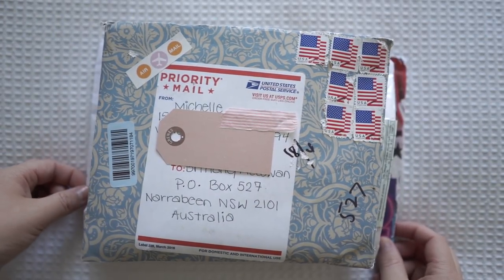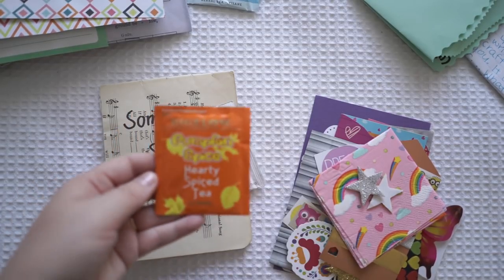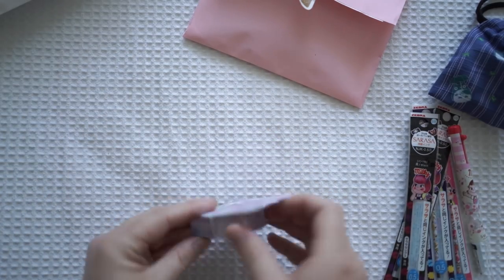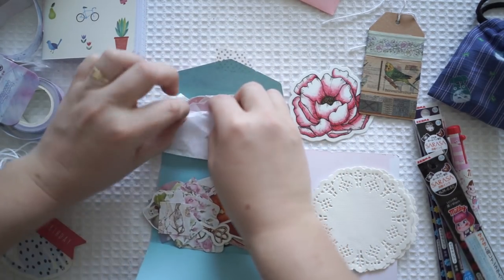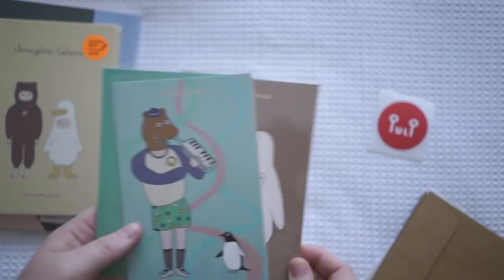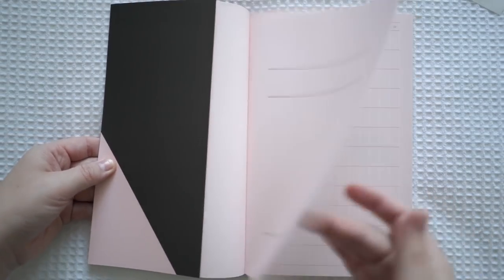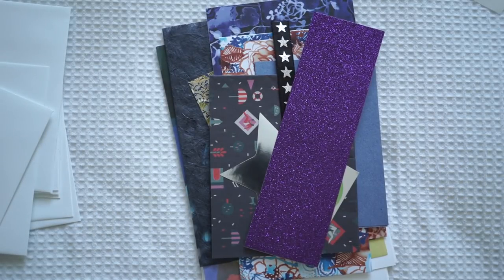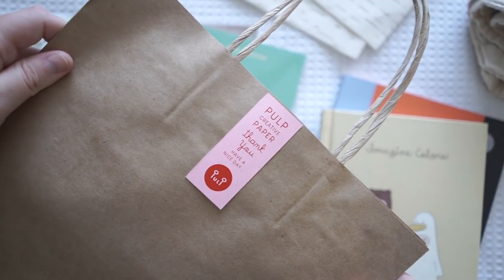PO Box Opening #16 📮📪 + Pulp Creative Paper Haul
I receive Snail Mail from all over the world. I've even received a letter from Antarctica! I'm excited to show you all the mail I get from my amazing subscribers and hopefully, you will be inspired to send your own Snail Mail.